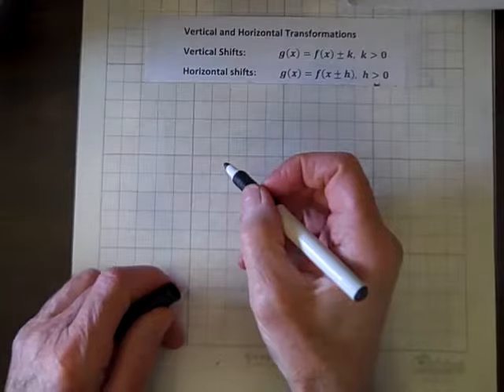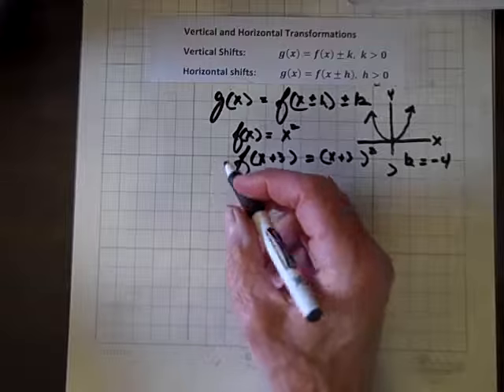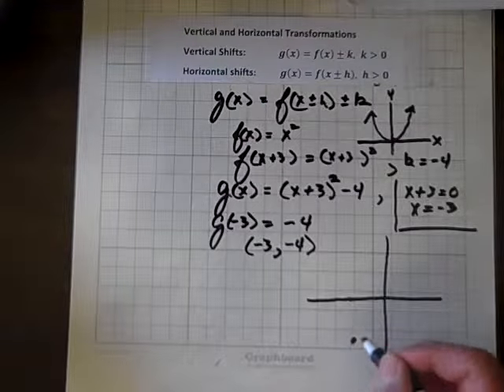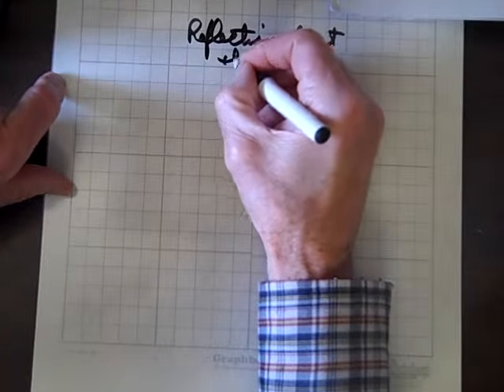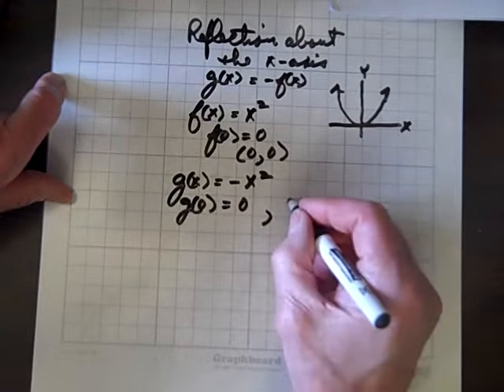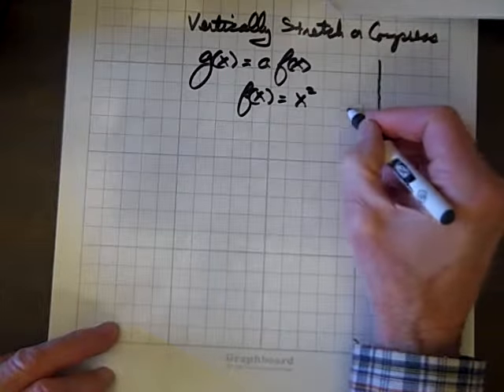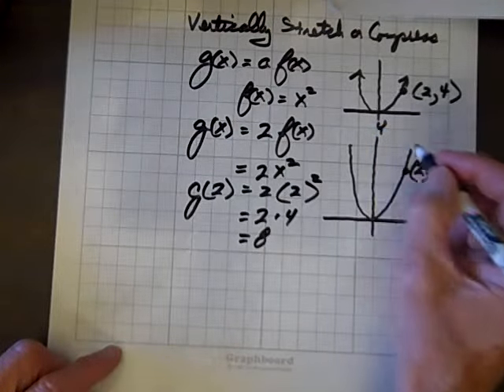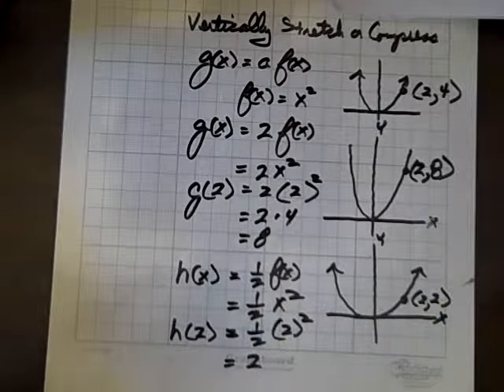Transformations Part II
The transformations include a vertical and horizontal shift, a reflection, a vertical stretch, and a vertical compression.